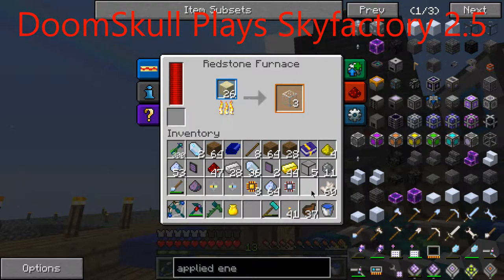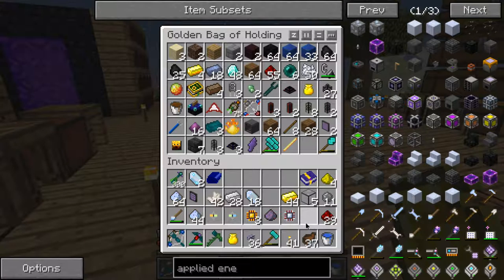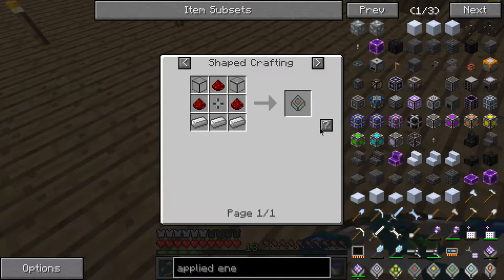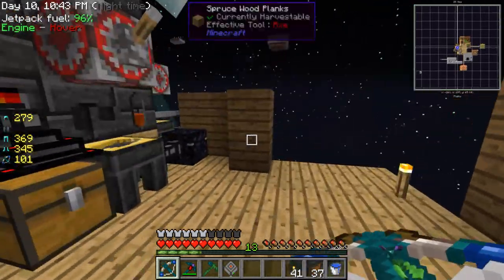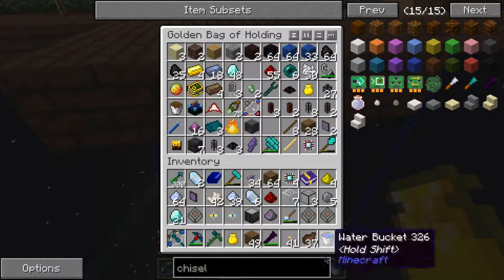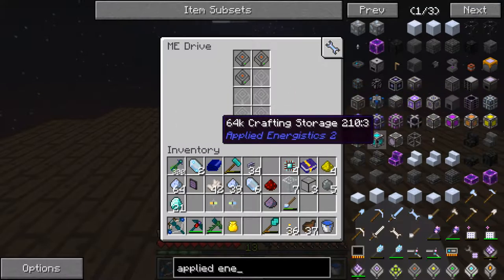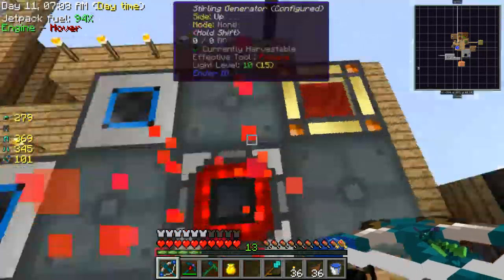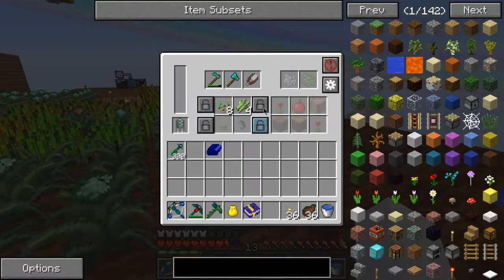Skyfactory 2.5 - Ep 22 - ME & Lava Generators!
Skyfactory is a modpack by Bacondohnut, you start with a tree and a dirt and from there you must build everything!
In this episode I set up the ME system but it requers a lot of power, so I set up a lava generation too, which i may have done off camera but I don't remember!